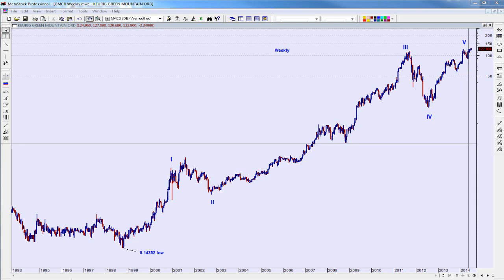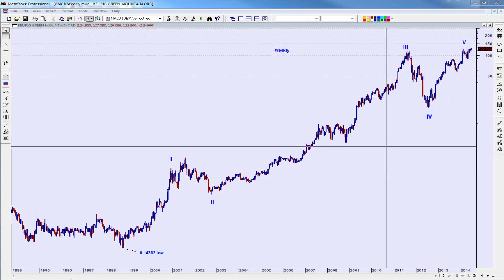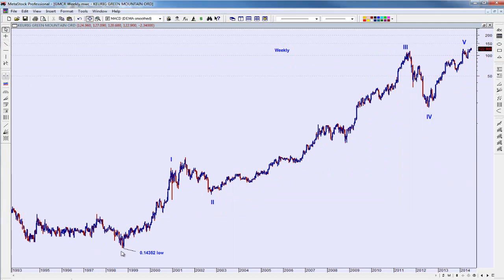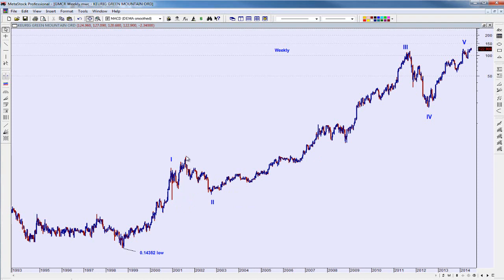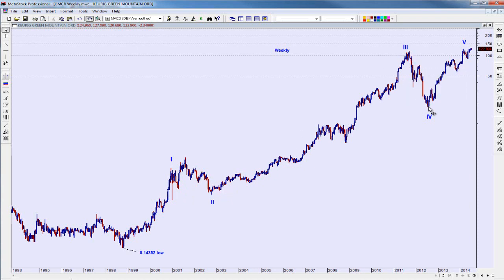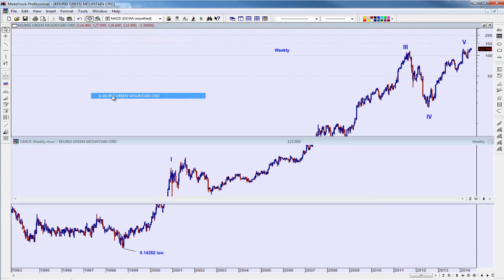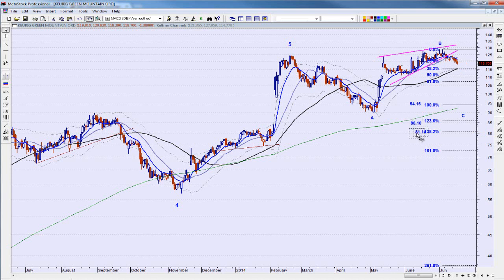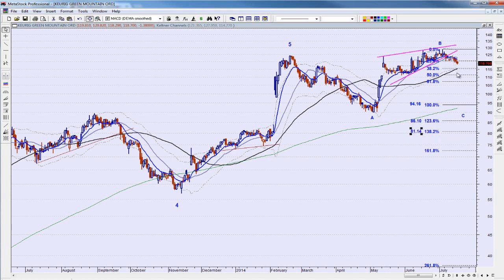Technical Analysis of Keurig Green Mountain (GMCR) 07/17/14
In this technical analysis education video I walk you thru my quick review of GMCR. We take a look at the weekly for long term perspective then the daily chart for a shorter term view.